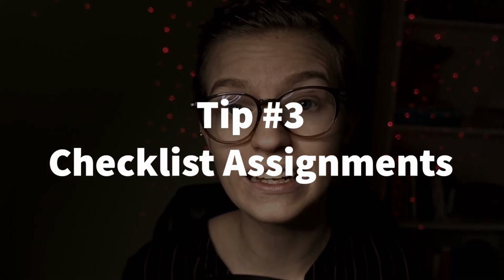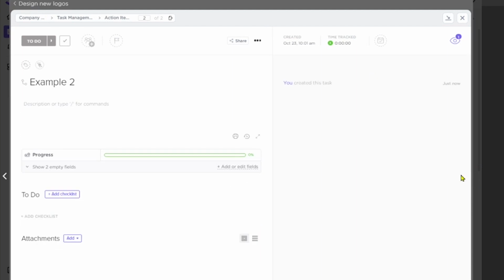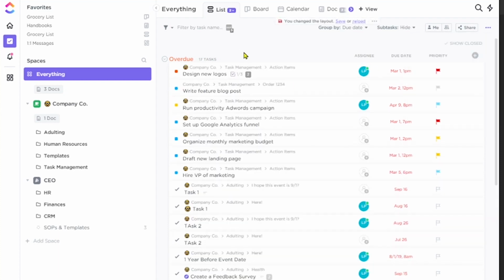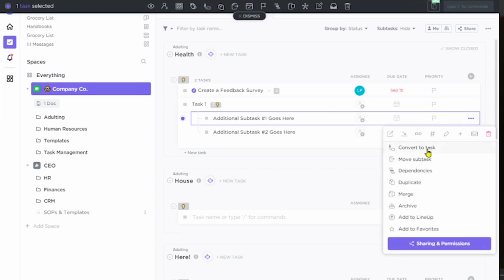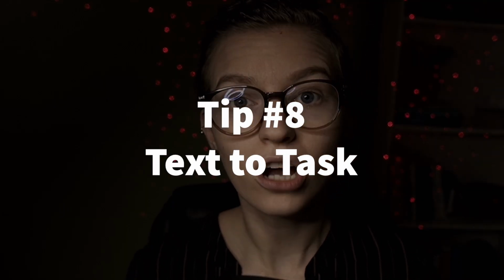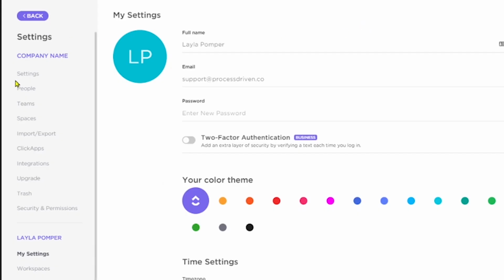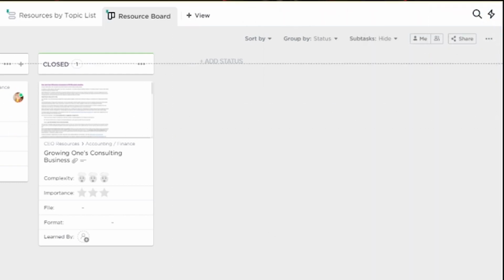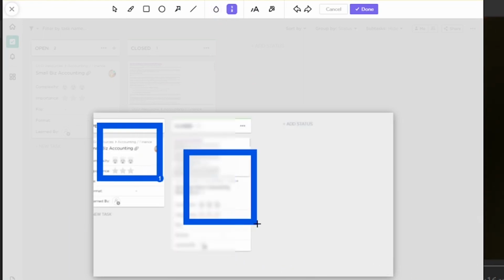How to use ClickUp BETTER | 12 Hidden (Helpful) Features (Part 2 of 2)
Want to learn how to use ClickUp through a few easy, beginner-level, tips and tricks? This video is for you!

In this video we'll cover:
00:00 - Introduction
00:48 Find Guests in ClickUp
01:00 Check notifications in multiple Workspaces
01:30 Yes you can undo tasks you deleted in ClickUp!
02:03 Ctrl+Shift+Arrow
02:35 You can use emojis all over the place.
03:30 Using Reminders to send private messages
04:19 Copying Tasks names using your Clipboard
05:27 Converting any text into a Task
05:54 Don't forget the Trash!
06:13 You can add custom profile pictures (Custom Avatar) in ClickUp
06:50 LINK to Emails instead of Attaching
08:09 ClickUp Chrome Extension can blur screenshots.

🔥 Want to get your systems & processes in order?
⏱️ Need to learn SmartSuite? Master the basics in just ONE day
🤓 Need to learn ClickUp? Master the basics in just ONE day